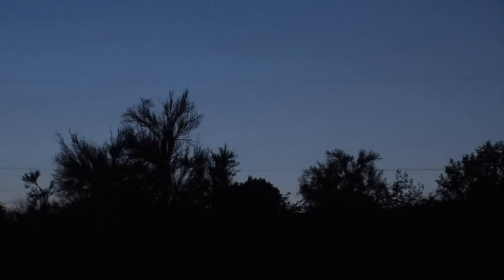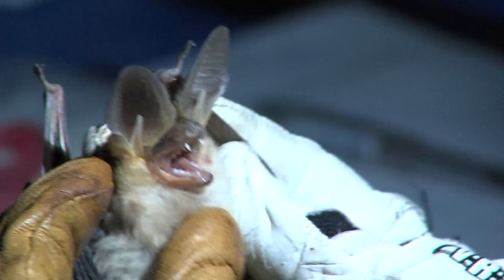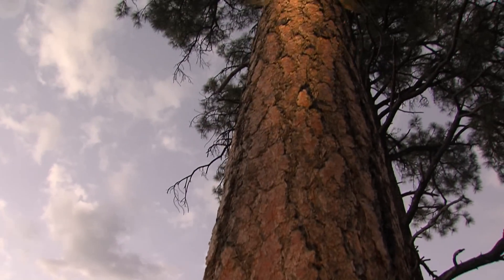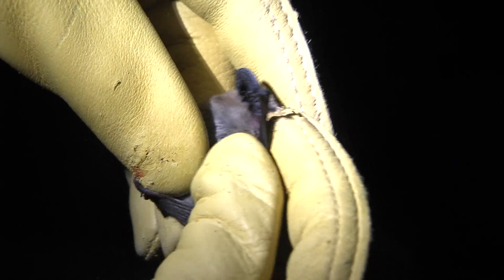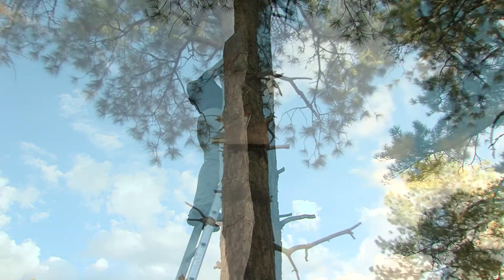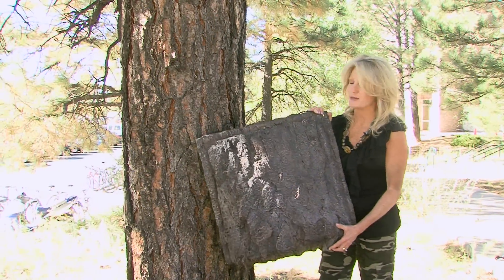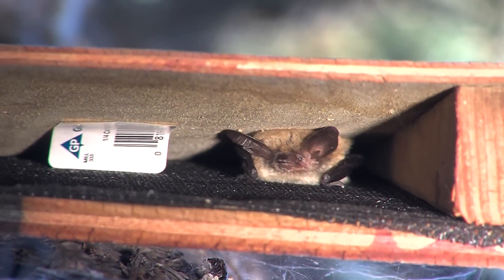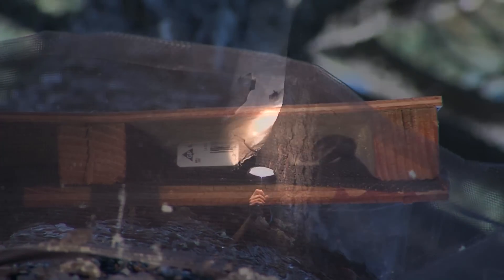Artificial Bat Habitat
Bonnie Stevens shows us how researchers at NAU are studying bats in Flagstaff.